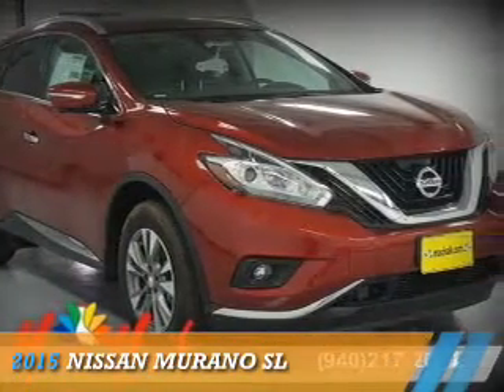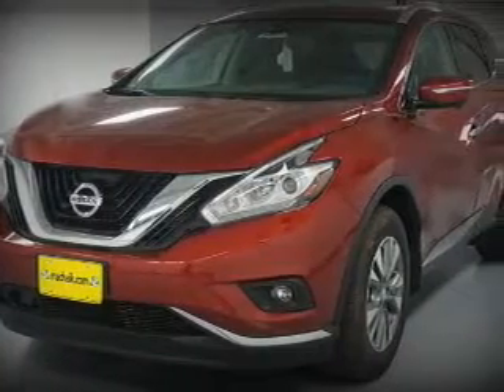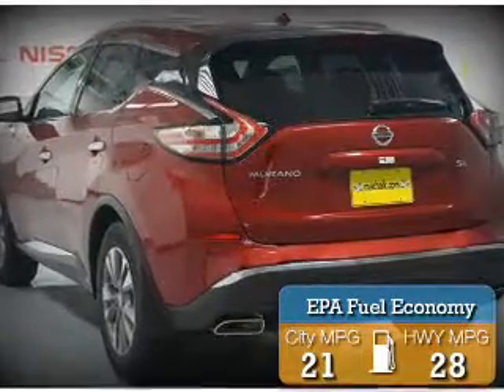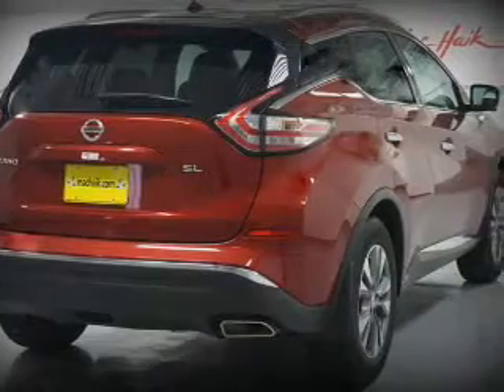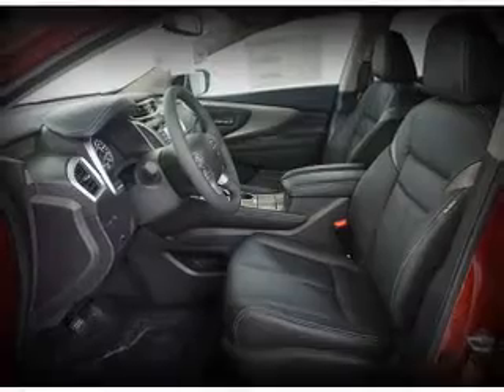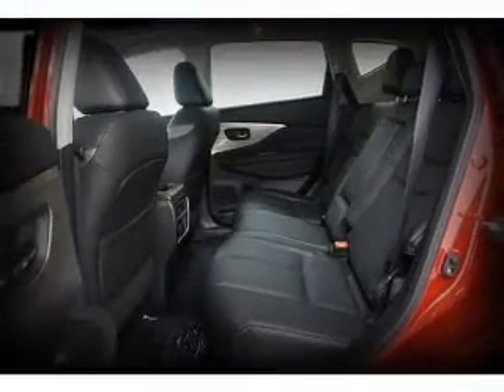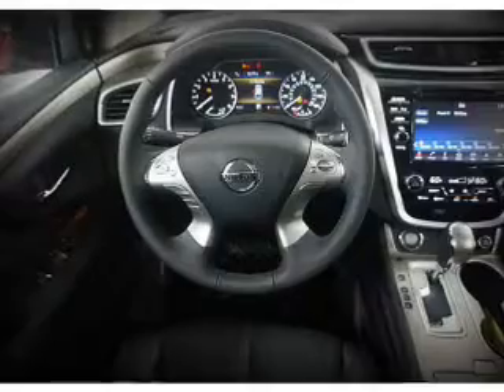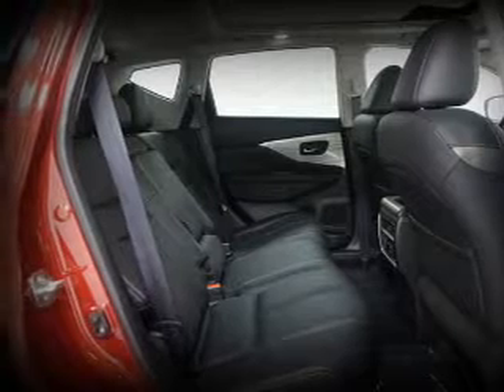2015 Nissan Murano 210773 - Corinth TX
Year: 2015
Make: Nissan
Model: Murano
Trim: SL
Engine: 3.5 liter 6 Cylindercylinder AWD
Transmission: Automatic
Color: Cayenne Red
Mileage: 10
Address:
VIN:5N1AZ2MH0FN210773